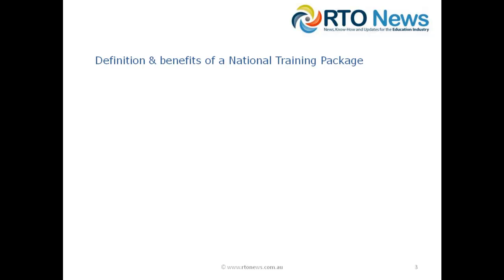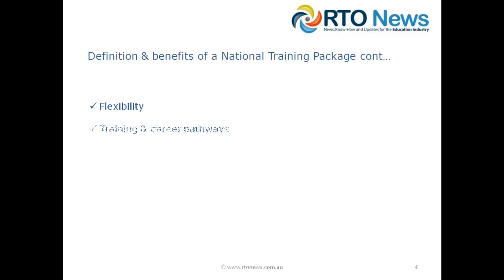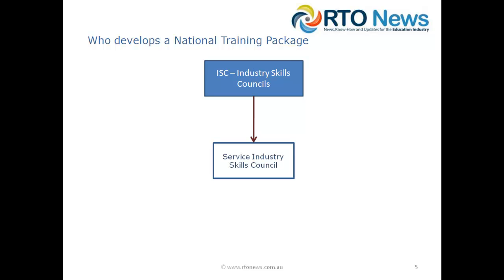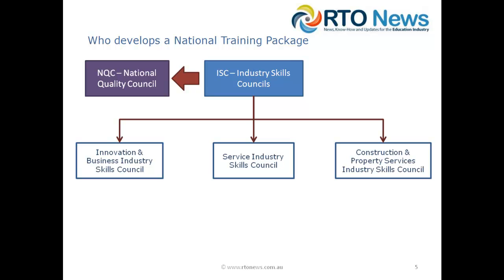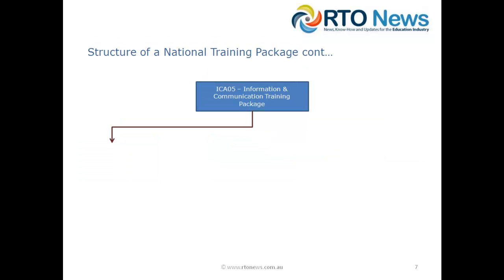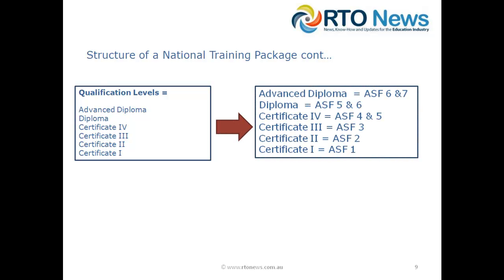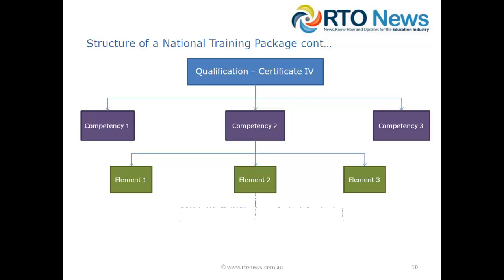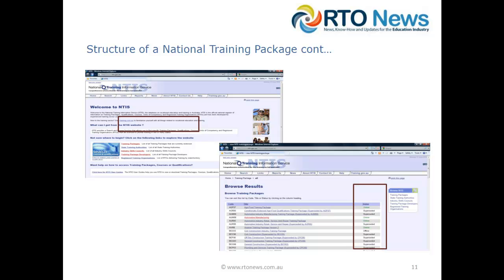RTO - What is a National Training Package ?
In this Video we explains the definition & benefits of a National Training Package.